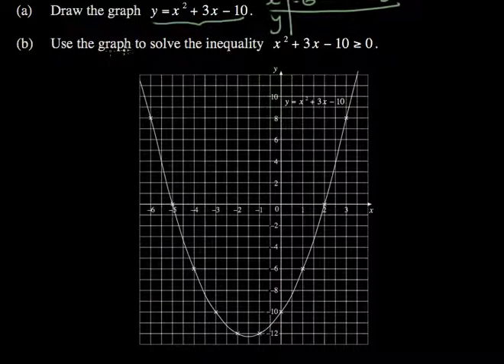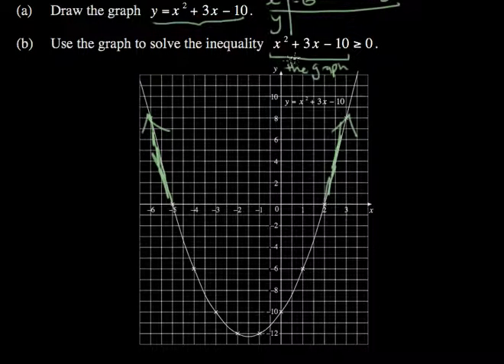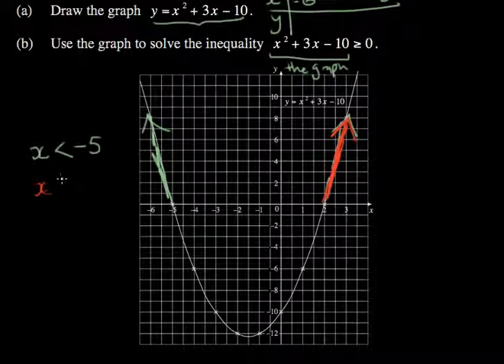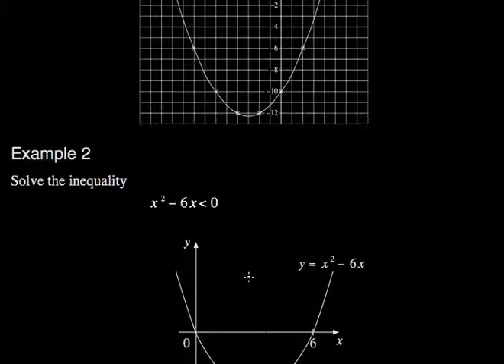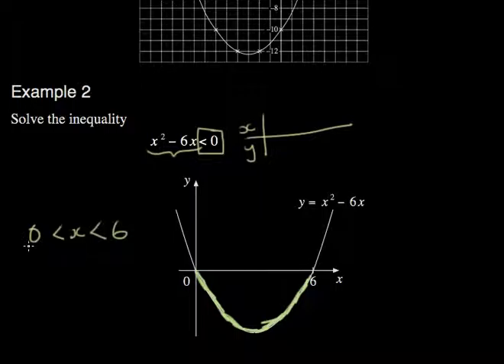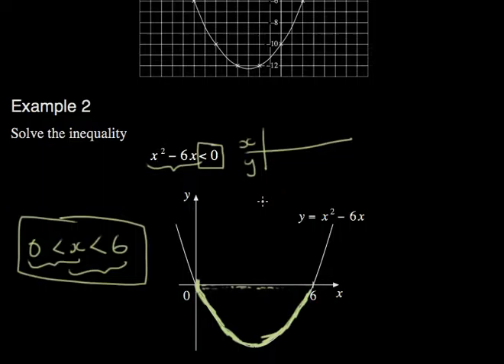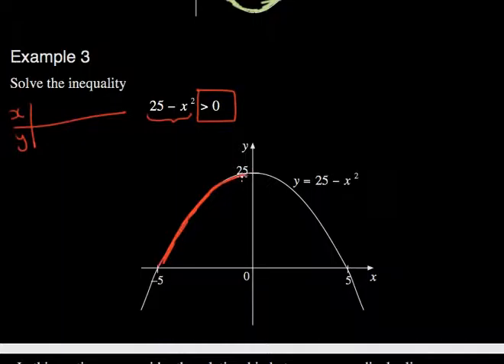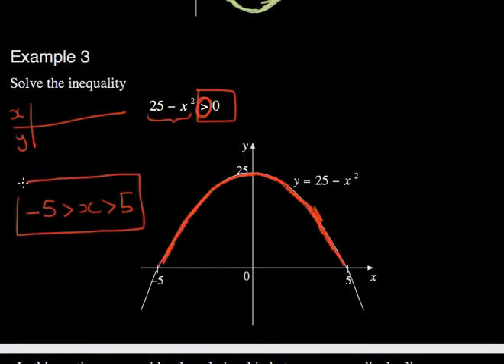20 5 Quadratic Inequalities